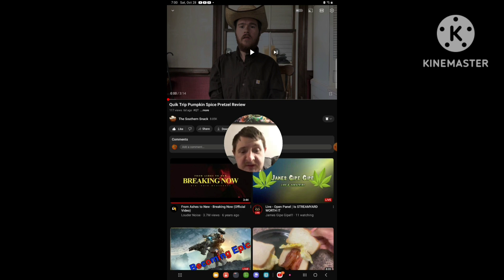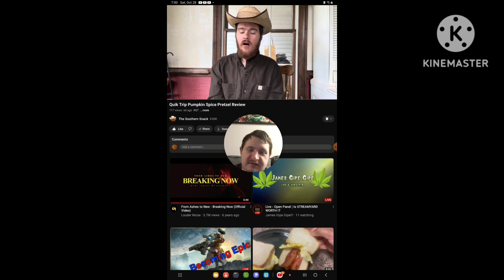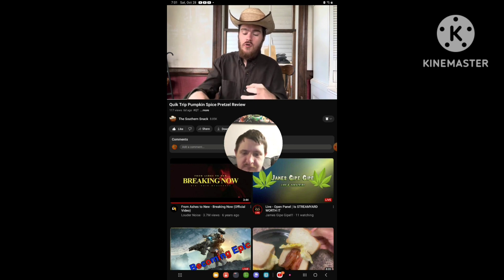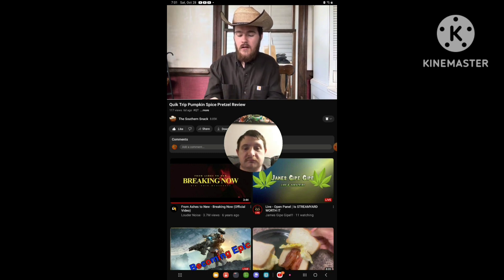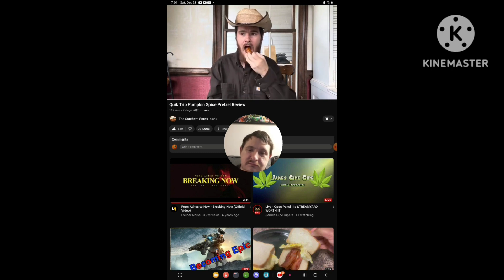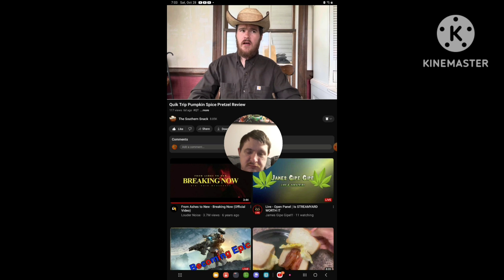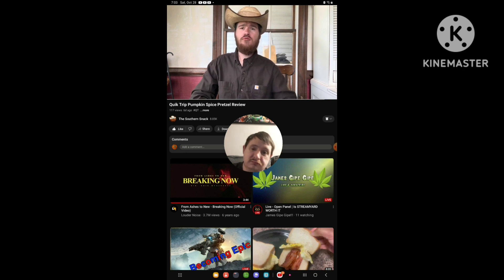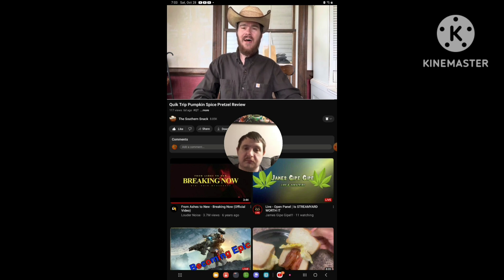[Reaction] Quik Trip Pumpkin Spice Pretzel Review